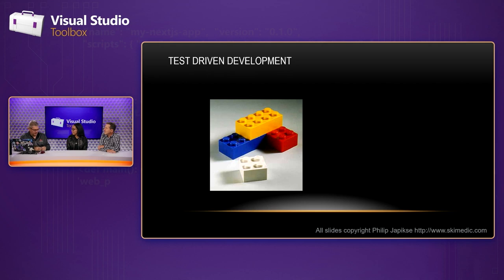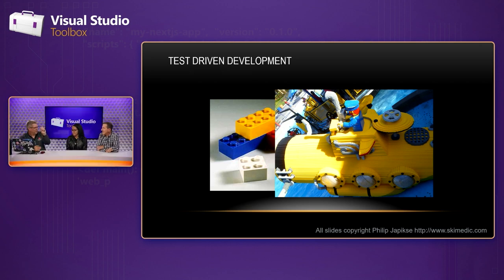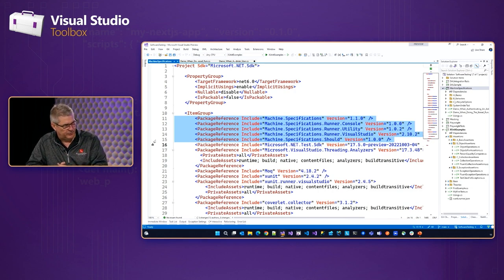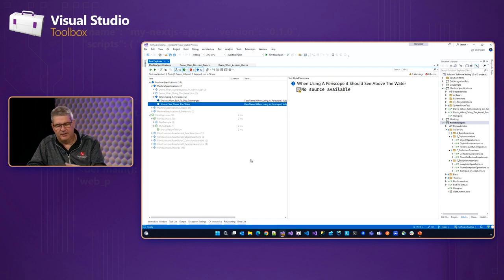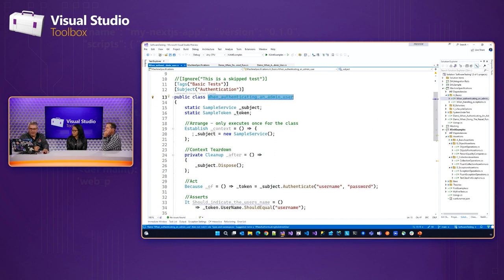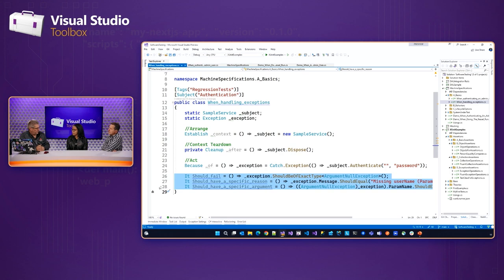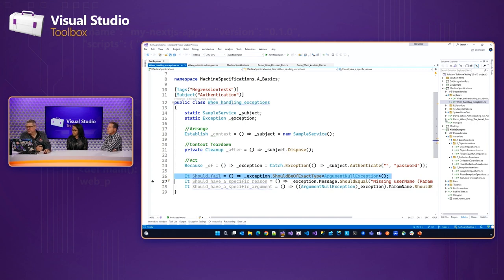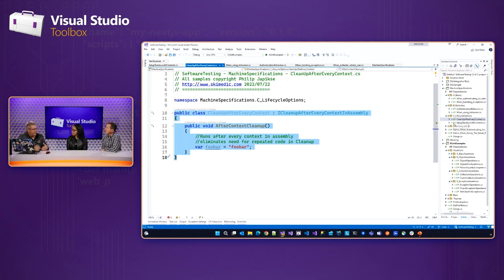BDD Style Testing with MSpec (5 of 12) | Automated Software Testing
Welcome to the Automated Software Testing series, where you will learn how to increase the efficiency and ROI of your software testing. BDD Style testing helps translate business language into developer speak. In this episode, Phil Japikse covers using the Machine Specification (mspec) test framework to create BDD style tests.

-Chapters:
0:00 - Introduction
3:00 - When to use the MSpec framework
4:00 - Using the MSpec framework
7:00 - Running tests
9:15 - Discussion of scenarios
14:05 - Using behaviors
15:40 - Setup and teardown
17:40 - Wrapup